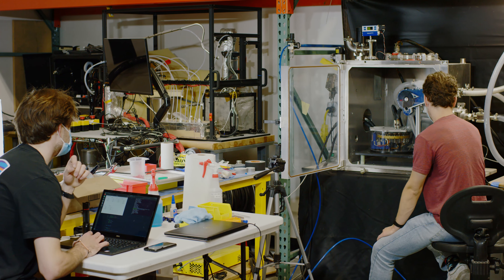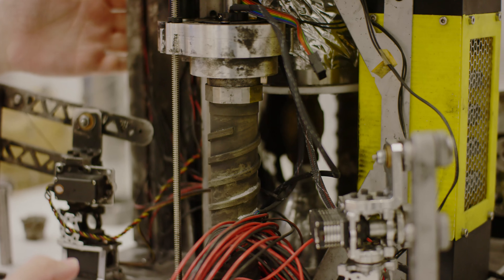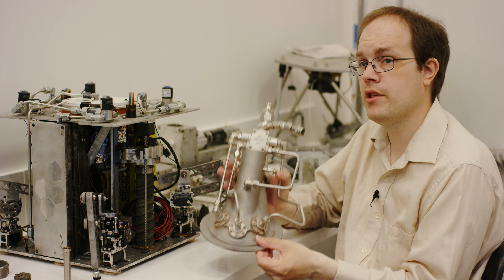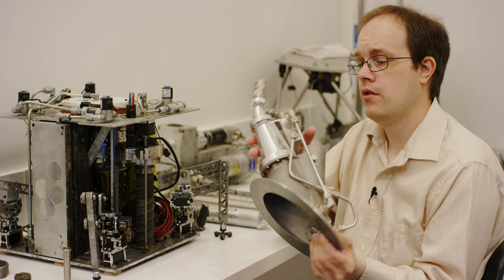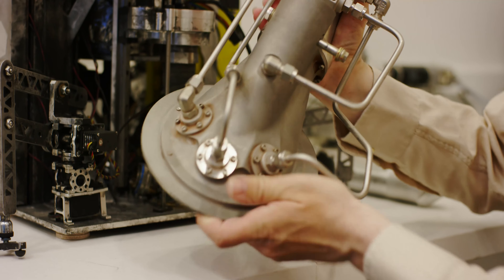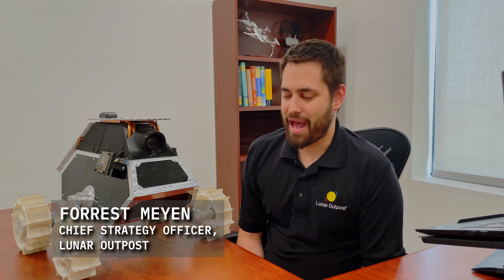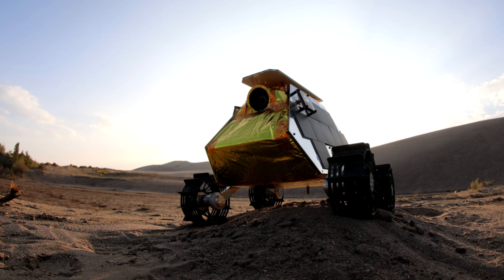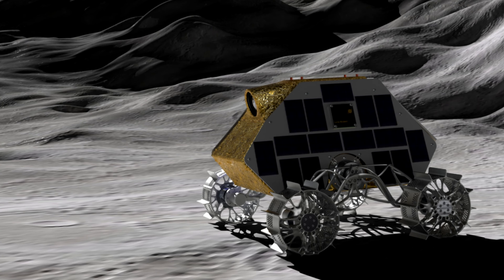Masten's Rocket Mining System: Interview with the Experts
Masten teamed up with Honeybee Robotics and Lunar Outpost to design a new Rocket Mining System that can rapidly extract frozen volatiles from the Moon. This system would enable rapid, reliable, and ongoing extraction of lunar ice and volatiles located at the Moon’s polar and permanently shadowed regions.

Usable as drinking water, rocket fuel, and other vital resources, lunar ice extraction is critical to maintain a sustained presence on the Moon and allow future missions to Mars and beyond. It can also be used in conjunction with other volatiles found in lunar regolith, such as oxygen and methane, to support energy, construction, and manufacturing needs. There’s a lot of promise – water excavation is just step one!

Want to learn more?

Video produced by Tandem Stills + Motion, Inc.